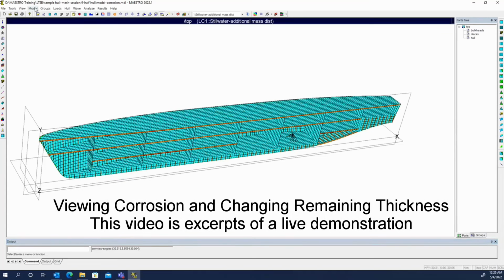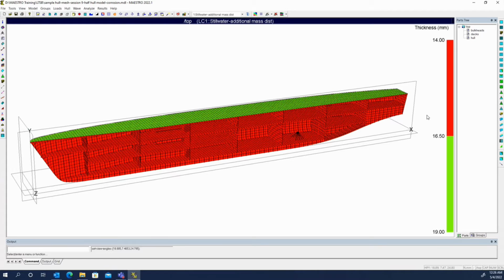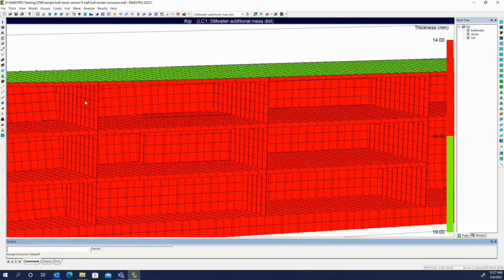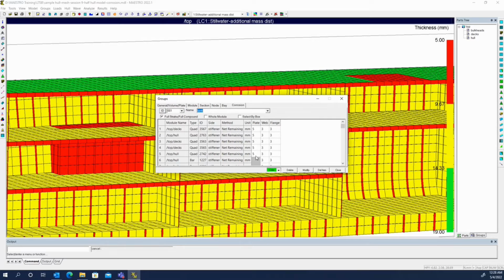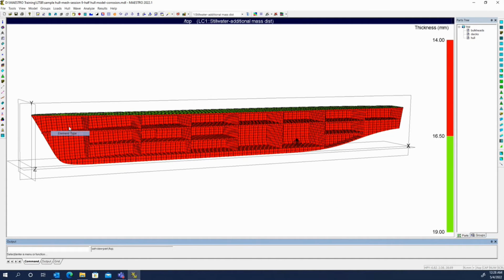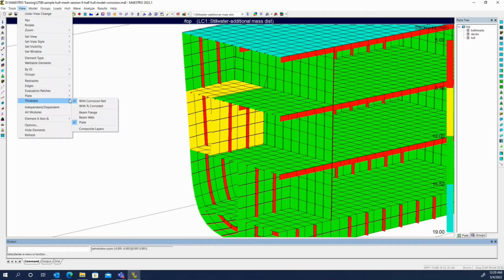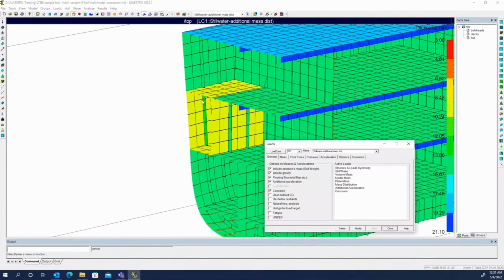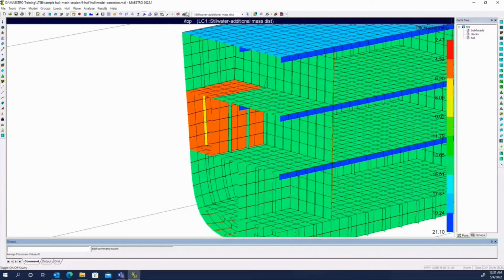Viewing Corrosion in MAESTRO